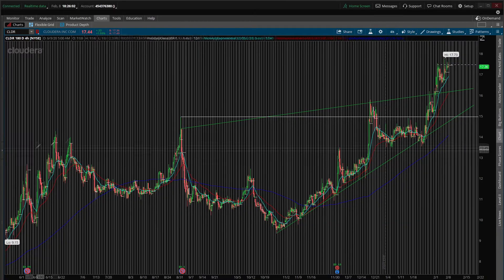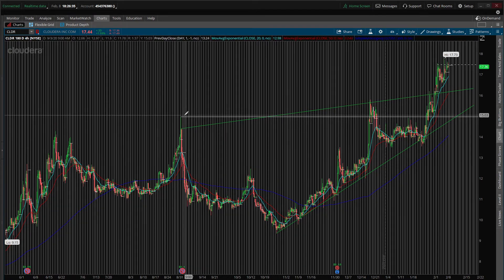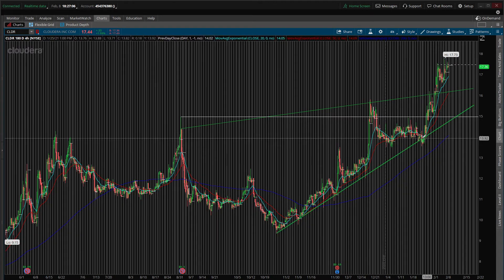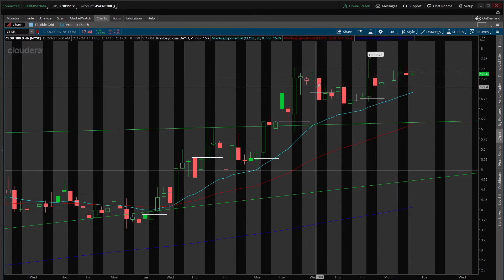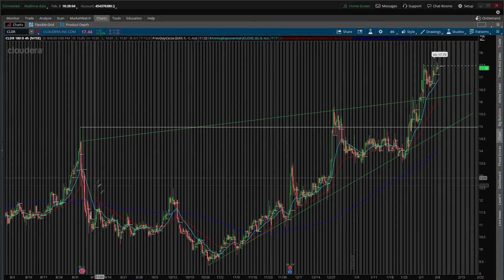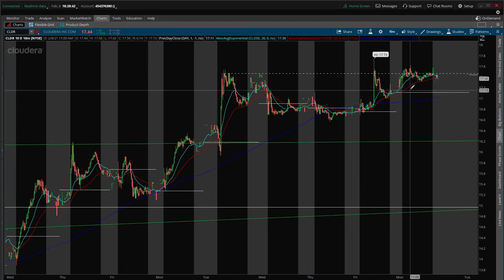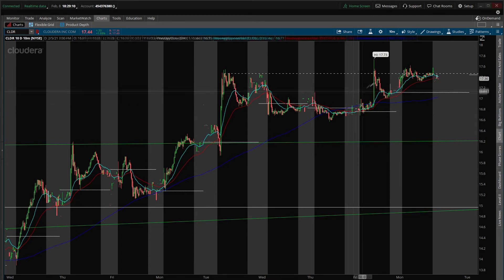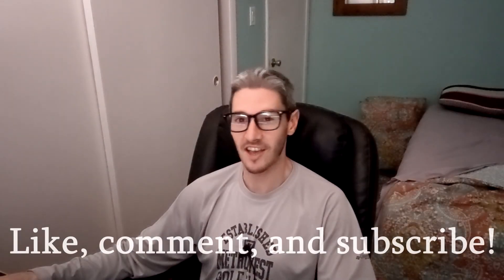Cloudera Inc. (CLDR) - Technical Analysis February 8th, 2021. Accelerating Revenue Pushing Stock Up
Technical analysis of the stock chart for Cloudera Inc. (CLDR). After putting their first revenue positive year in the books, CLDR is gaining momentum and could make a run to highs not seen in 3-4 years.